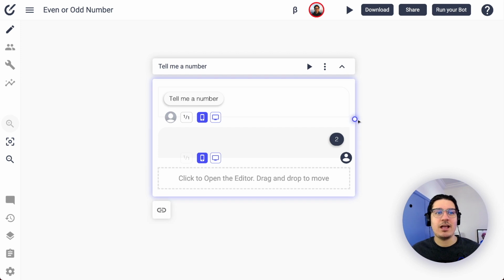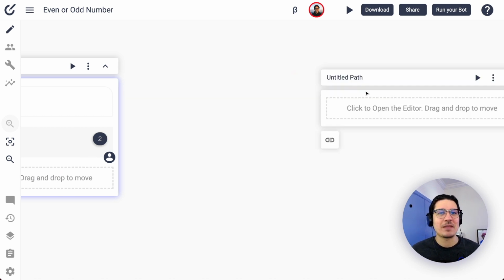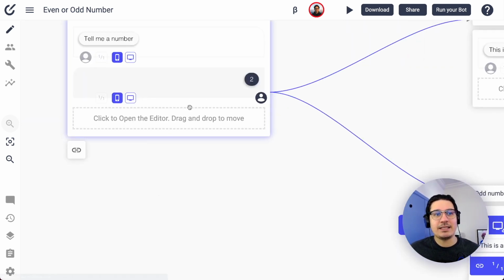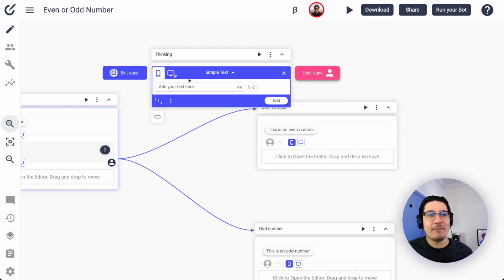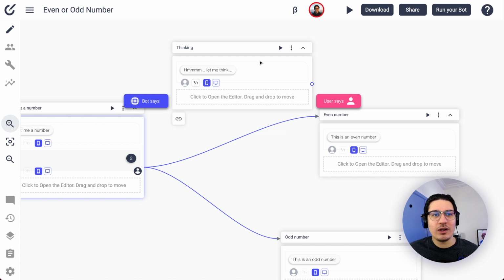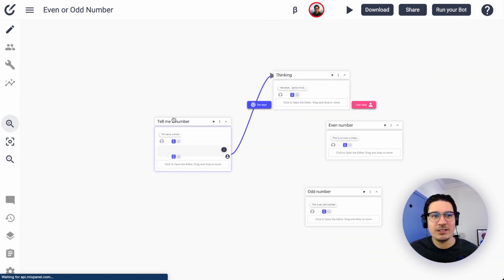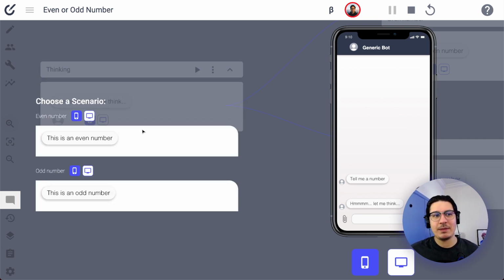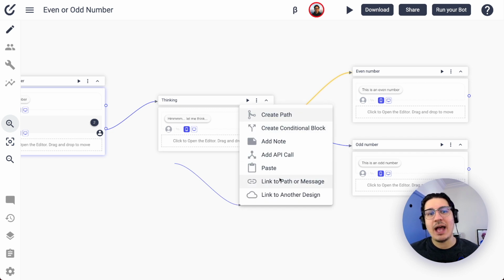How to edit and change connections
Start using Botsociety for free // Need to change a connector in your design? In this BotsocietyTips, we will show how you can create, edit, change and delete connectors in your canvas.